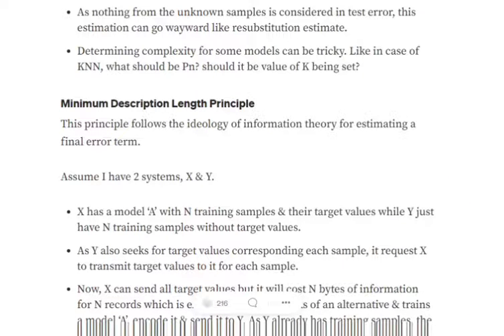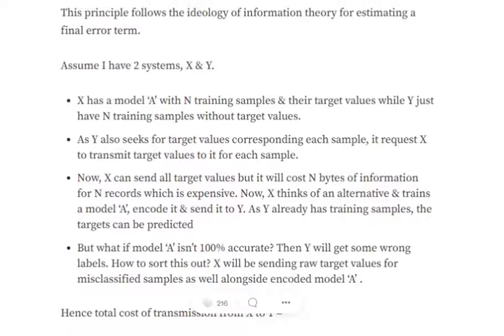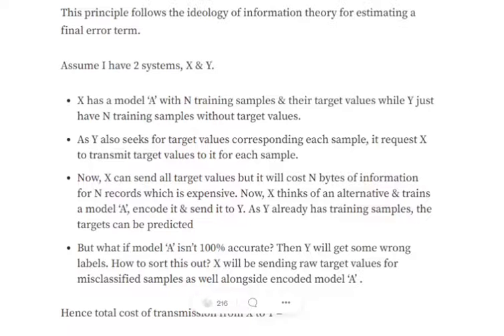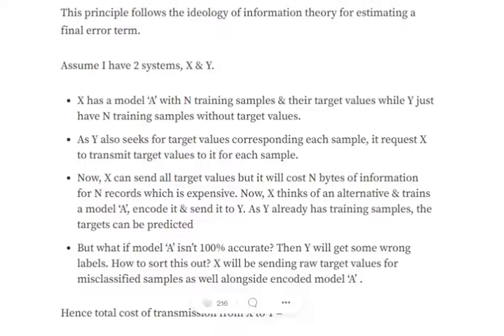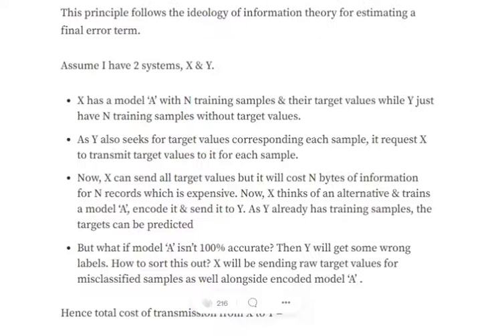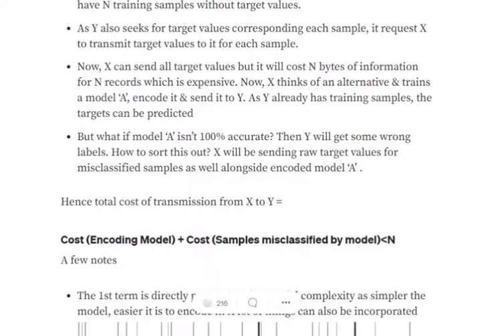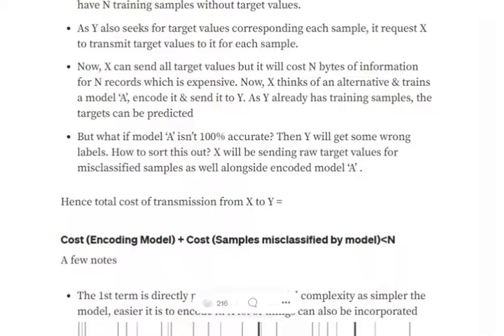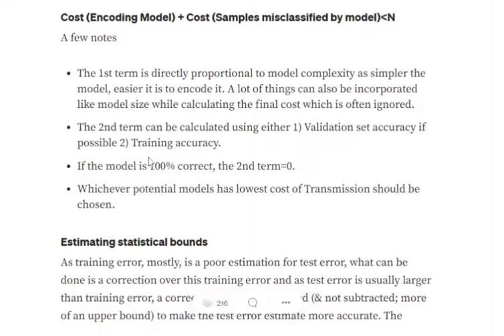Minimum description length principle explained